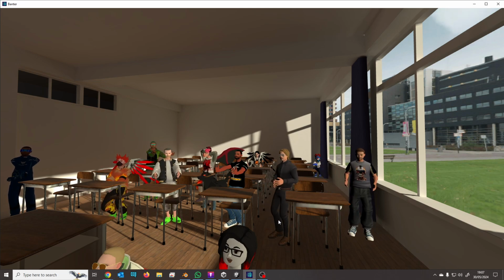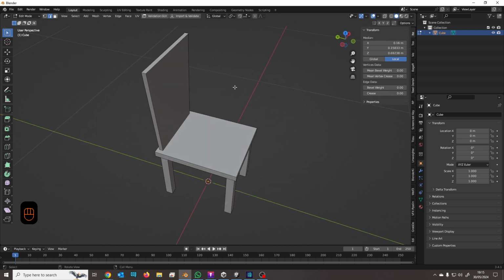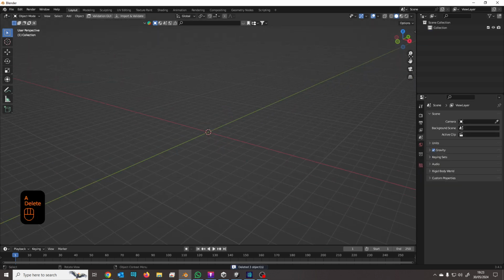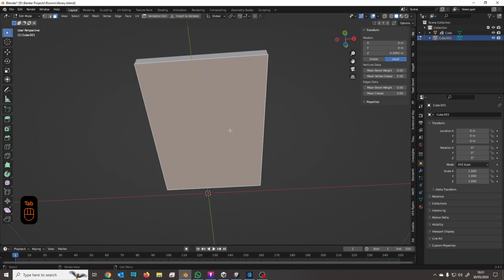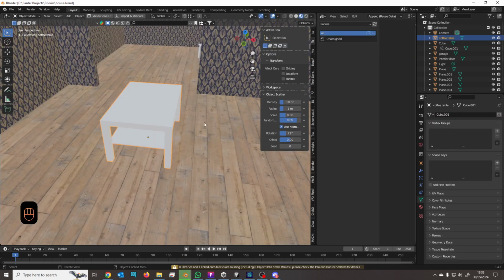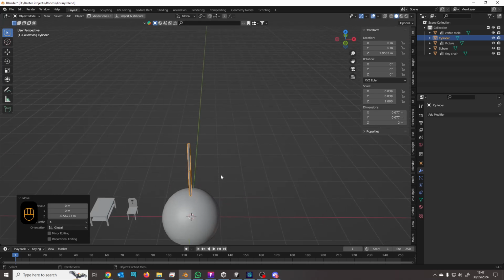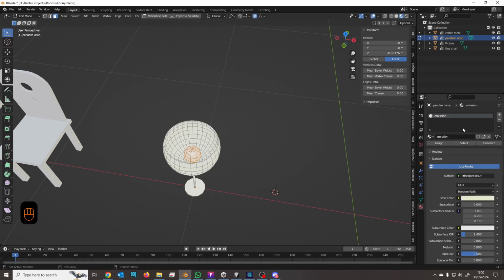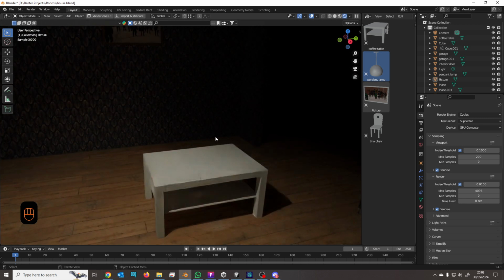Spacemaking for Beginners 2024 05 30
Part 12 of our spacemaking sessions in Banter VR